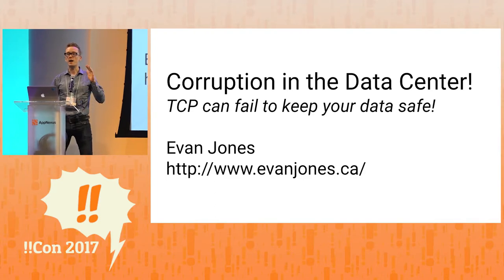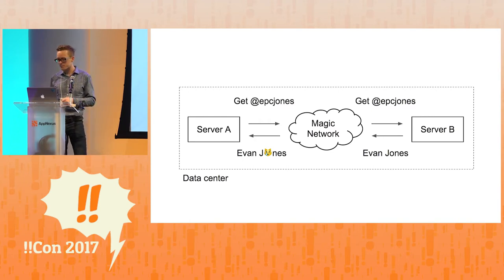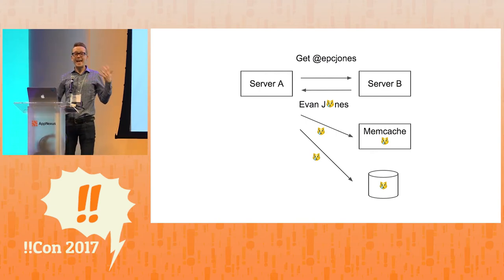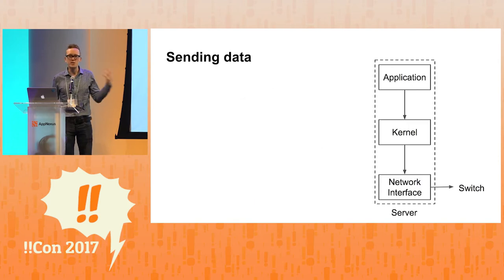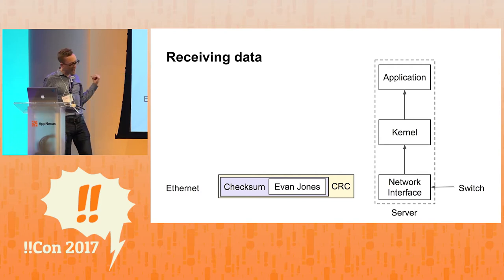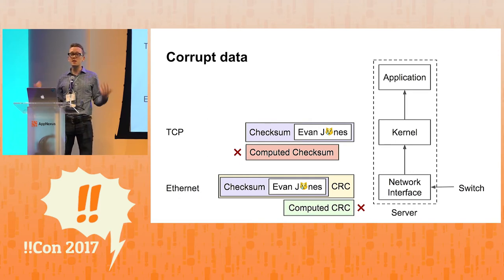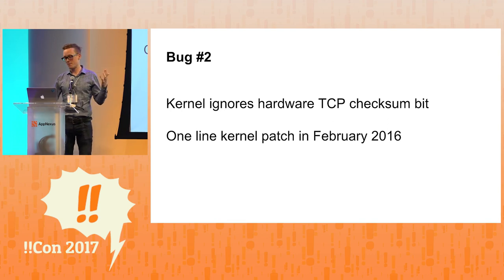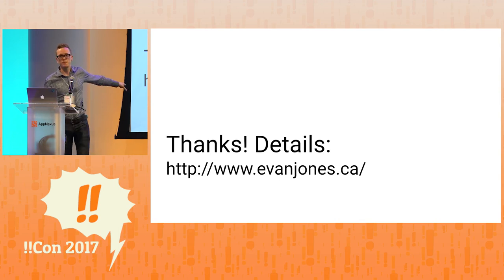!!Con 2017: Corruption in the Data Center! TCP can fail to keep your data safe! by Evan Jones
Corruption in the Data Center! TCP can fail to keep your data safe! by Evan Jones